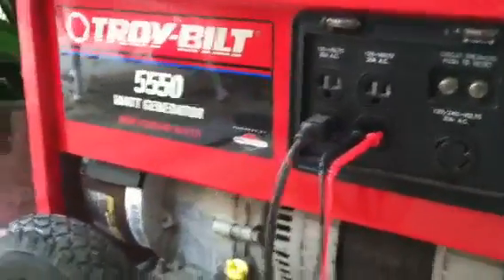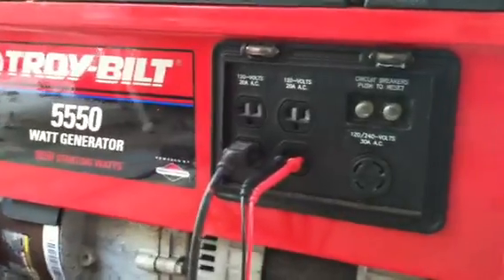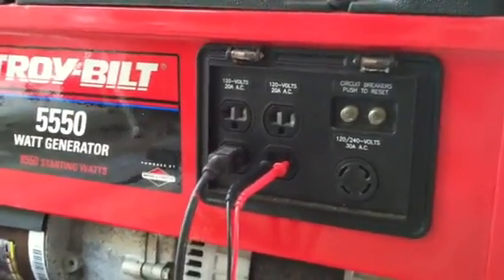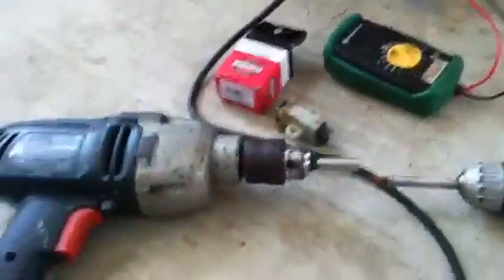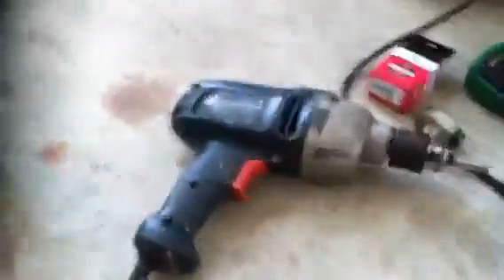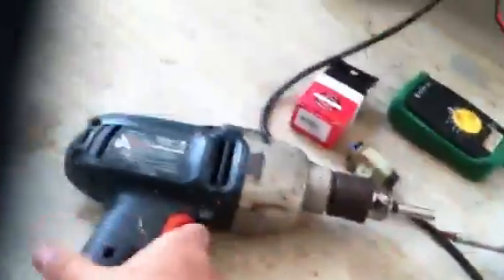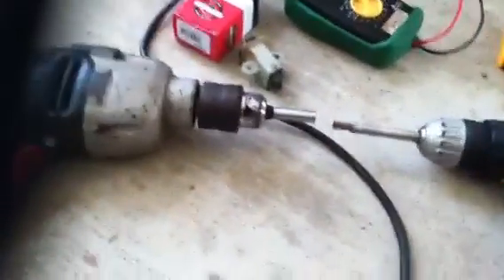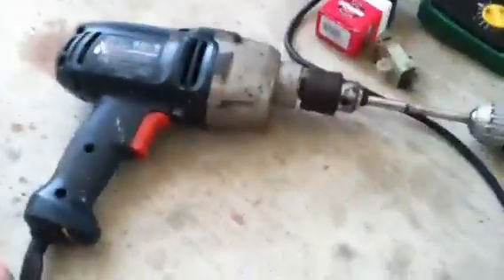Flash portable Generator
Flash generator that is not putting out any voltage by using a reversible drill,